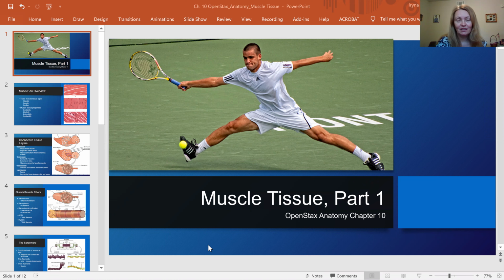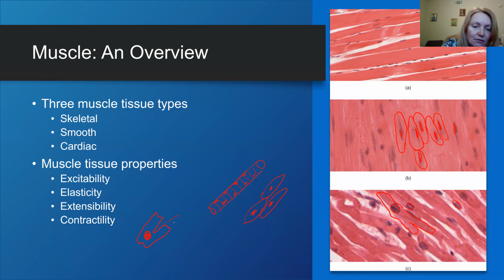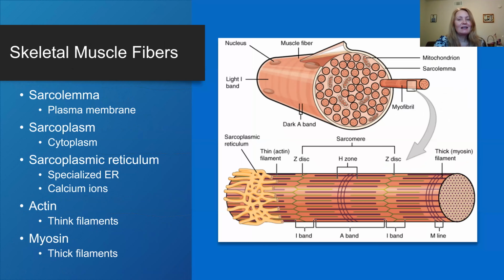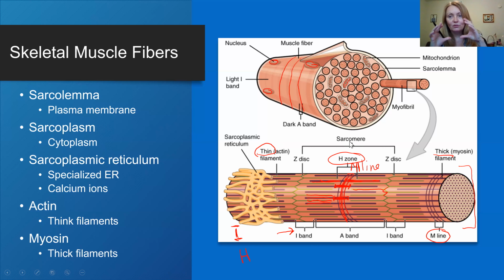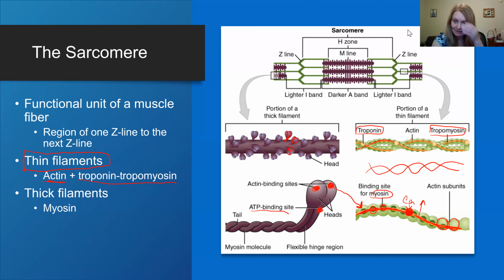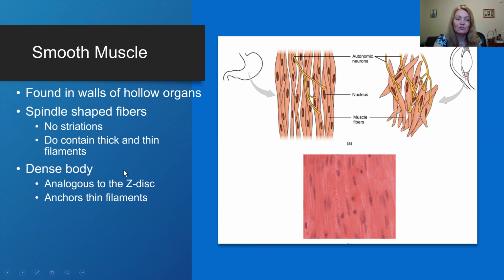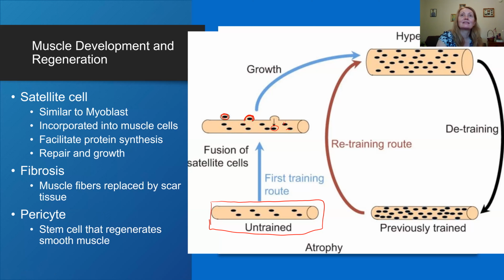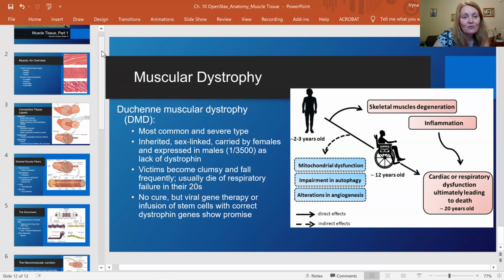Ch 10, Part 1 Muscle Tissue Anatomy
This video covers introduction to the muscle tissue anatomy.